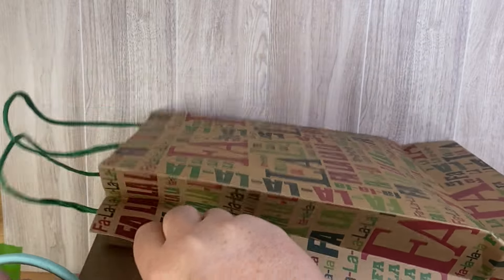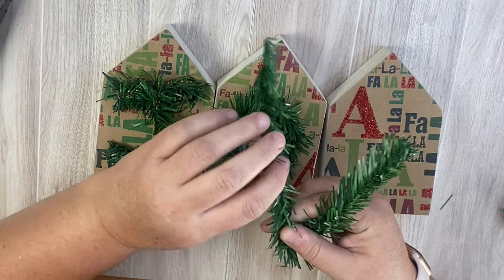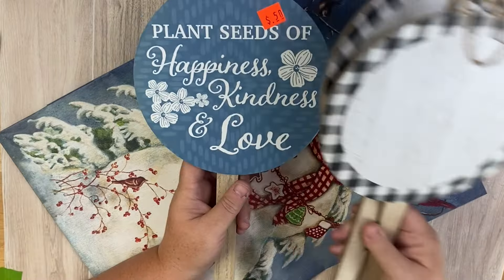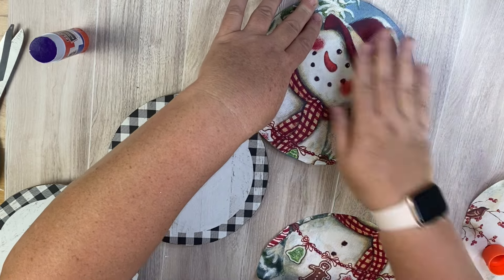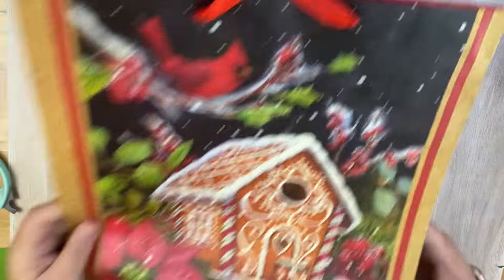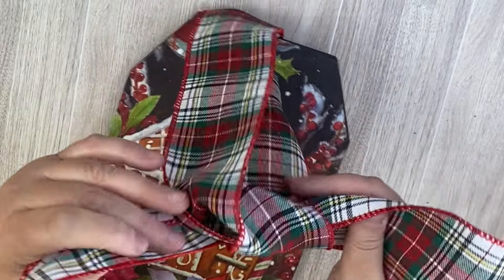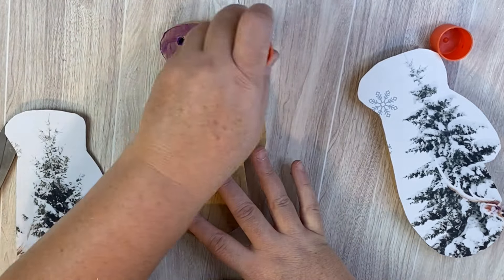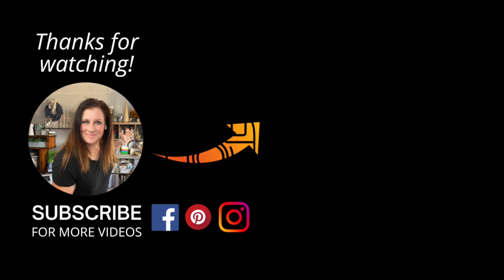BRILLIANT Dollar Tree DIY CRAFTS Using GIFT BAGS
In this video, I'll show you how to create stunning Christmas DIY crafts you can do at home with Dollar Tree Gift Bags. These new Christmas craft ideas are easy to make and budget-friendly. You'll see creative Dollar Tree crafts that will inspire you to get crafty without breaking the bank this Christmas season. These Dollar Tree craft ideas are perfect, whether you're looking to spruce up your home or create handmade gifts for friends and family. Don't miss out on these easy Christmas diy crafts that are sure to impress!

2844 E. Main St., Ste. 106 # 288